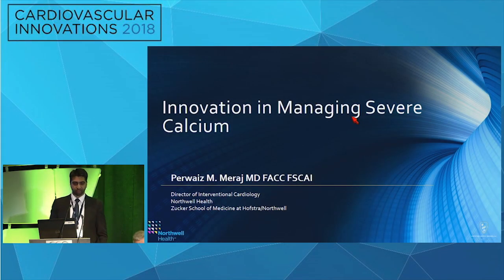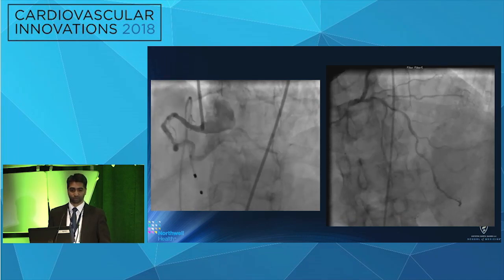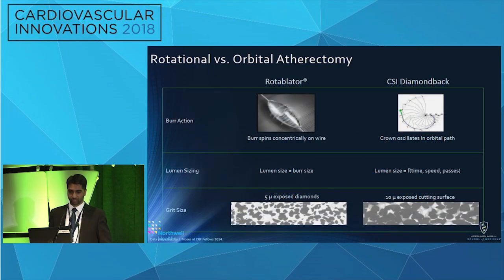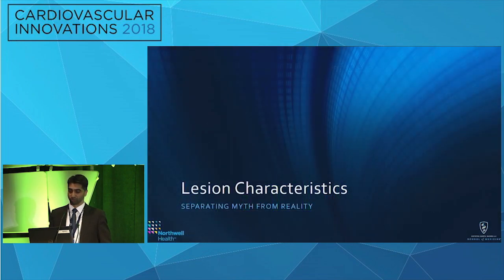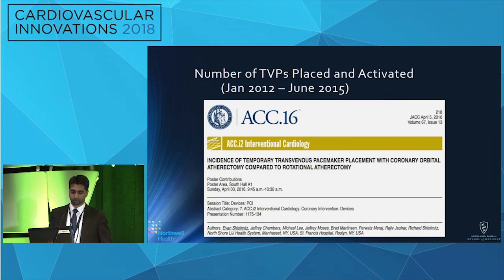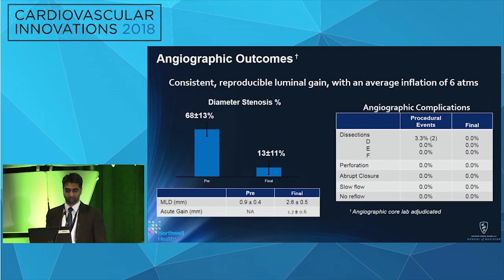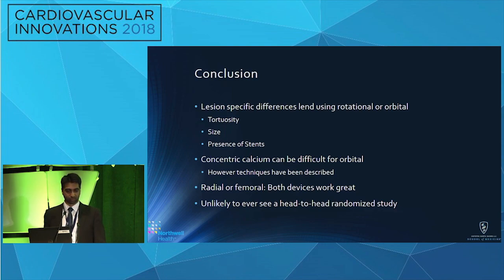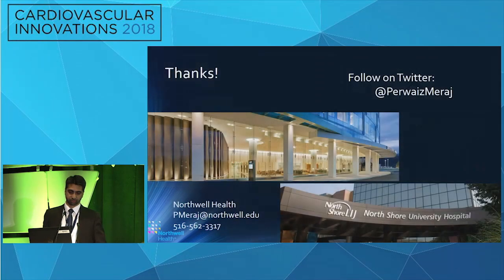CVI2018 Session: Innovation in managing severe calcification - Perwaiz Meraj, MD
How to Treat Complex Lesions: Step-by-step
Moderators: Mauricio Cohen, MD & Kendrick Shunk, MD
Panelists: Jaikirshan Khatri, MD, Thomas Koshy, MD, Perwaiz Meraj, MD, Anand Prasad, MD